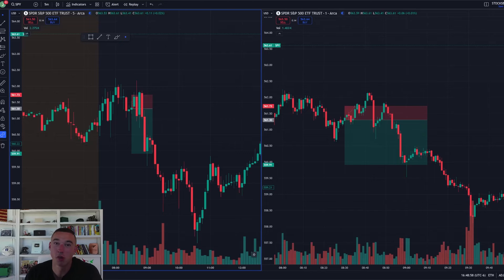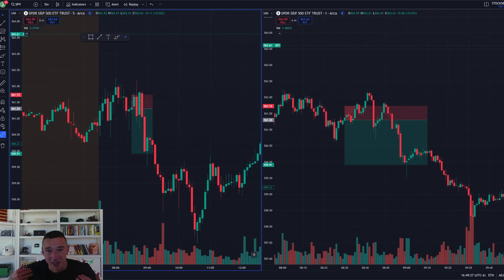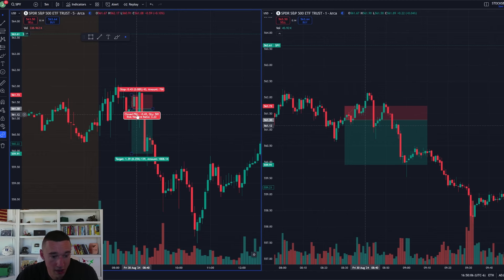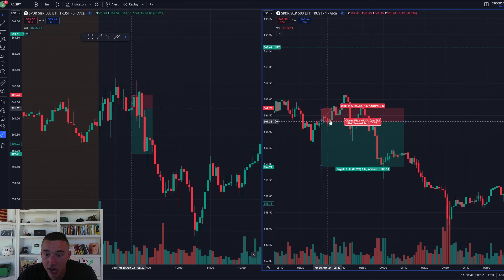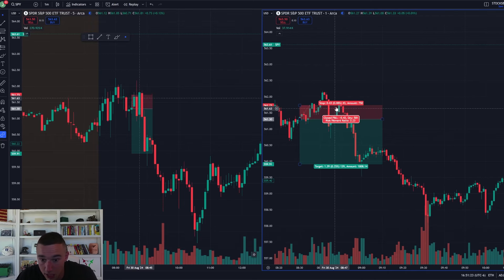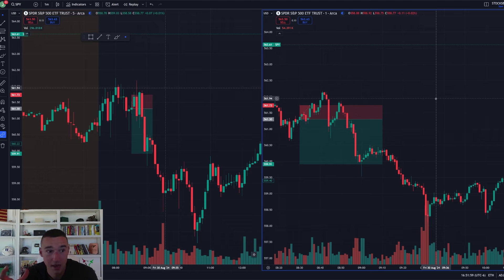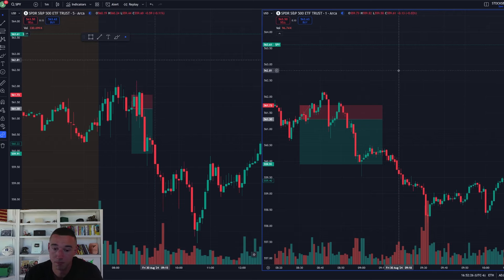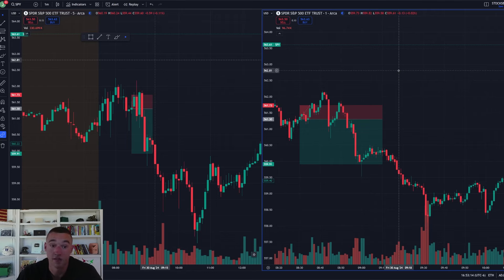Day Trading Recap: $10,000+ PROFIT WEEK Using This SIMPLE Strategy (Volume Price Analysis)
I am LIVE on Instagram every morning at 8:30am ET with my daily watchlist & game plan

Main YouTube Channel: @jduntrades

Day Trading Recap: $6,881 PROFIT Using This SIMPLE Strategy (Volume Price Analysis)